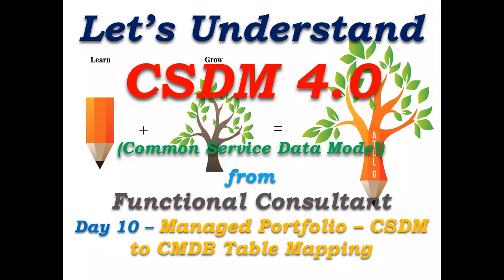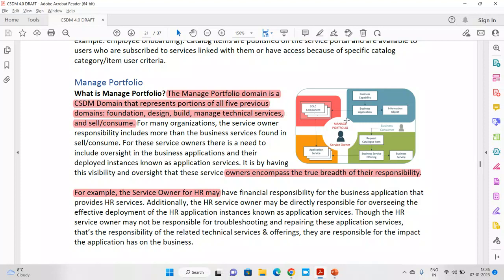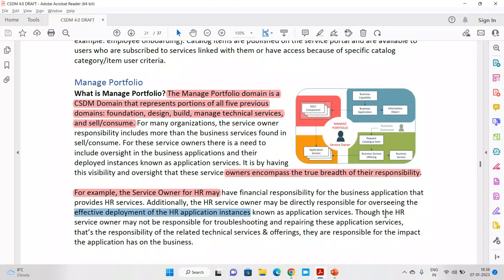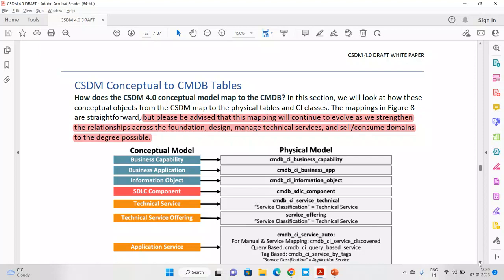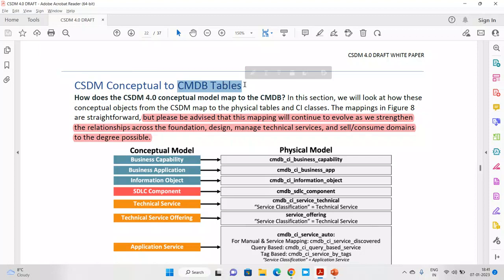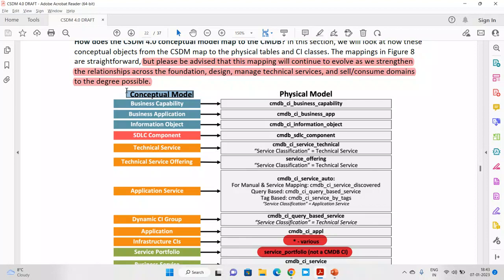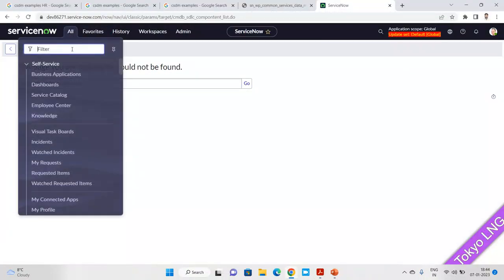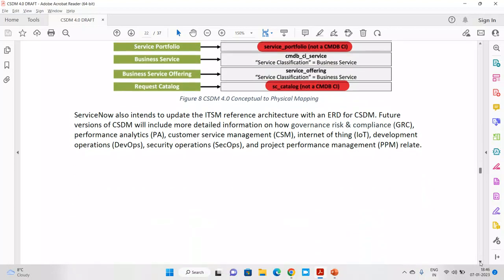CSDM 4.0 - Day 10 - Managed Portfolio - CSDM Model to CMDB Tables - Learn From Functional Consultant